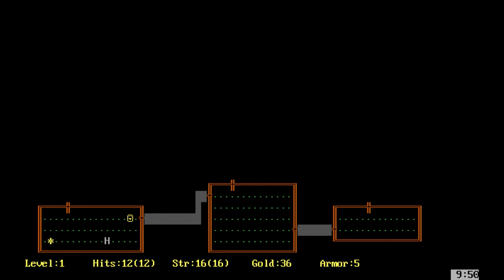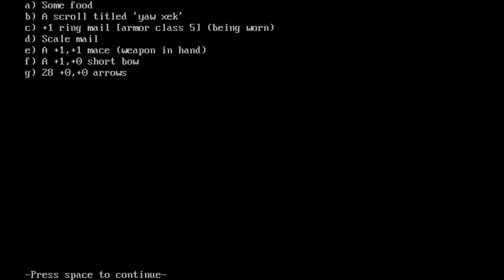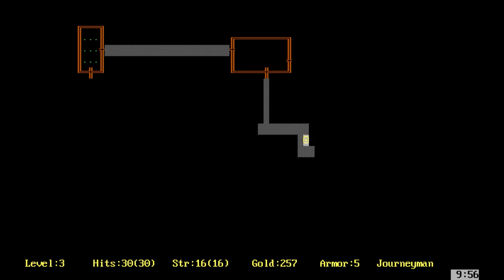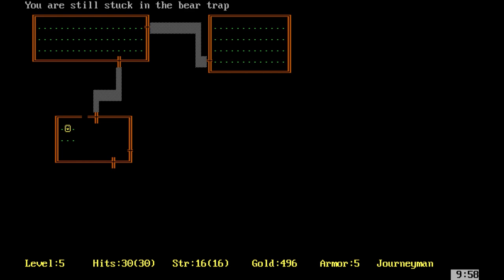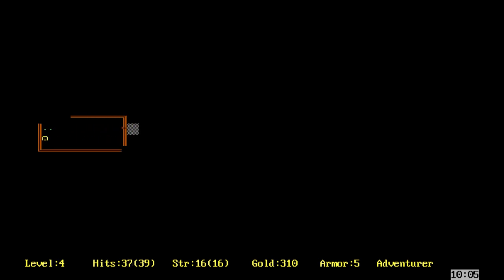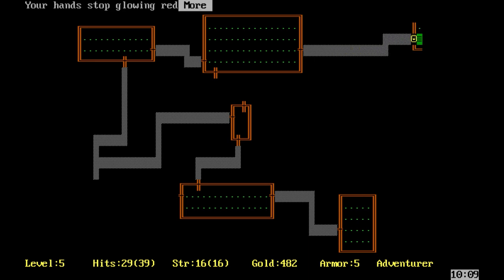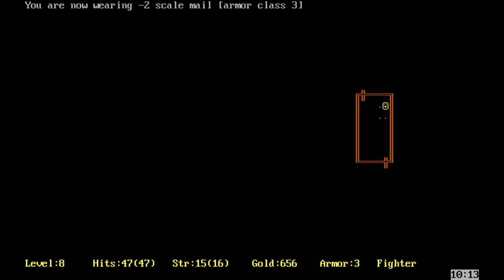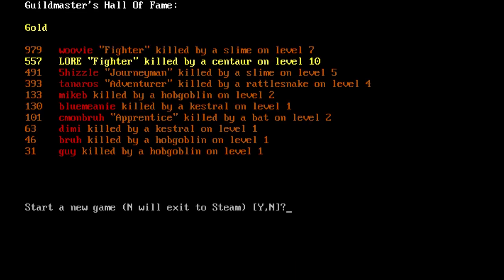Rogue - For Breakfast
Description:
In the early 1980s, a computer game emerged that changed the world of fantasy gaming forever. Randomly generated rooms meant that each journey into the infamous Dungeons of Doom was unique. The potent combination of random generation with perma-death proved to be intoxicating, and the game was so influential it spawned an entire genre: "Rogue-likes".

Now you too can experience the thrill of dungeon crawling for the fabled Amulet of Yendor in the original ASCII adventure.

Battle dozens of unique and powerful enemies.
Gather armor, weapons, food and other items to help you on your quest.
Scour rooms for secret hidden doors and traps.
Discover strange magical spells and potions, which have different wonderous effects every time you play the game.
Survive through 26 randomly generated levels, each more tricky and dangerous than the last, to find the Amulet, then escape... if you can!

How long has it been?

How many lifetimes have passed since I began my sojourn through this maze of underground passageways, of damp, dimly lit chambers? How long have I been alone, the only human among a menacing crew of hideous subterranean beasts, stumbling over forlorn reminders that others have passed this way before me... never to return!

Long before I forgot the warmth of the noonday sun or the refreshing coolness of the evening breeze, I forgot my name. Call me what you will. I am the Rogue.

For Rogue aficionados, you may wish to know that this particular version is Epyx Rogue v1.49 for the IBM PC.